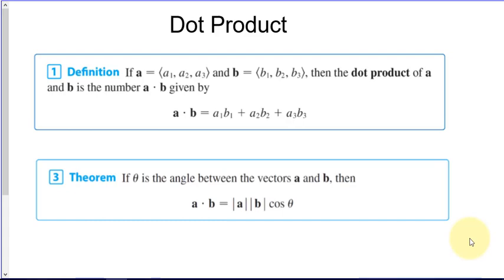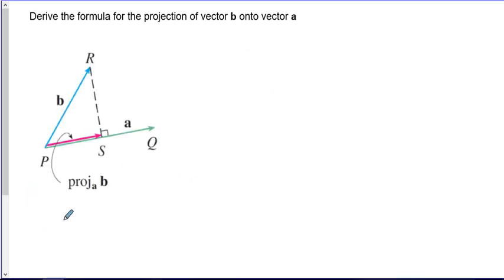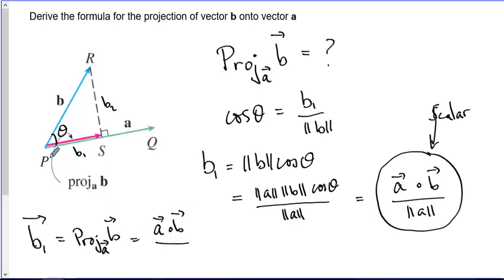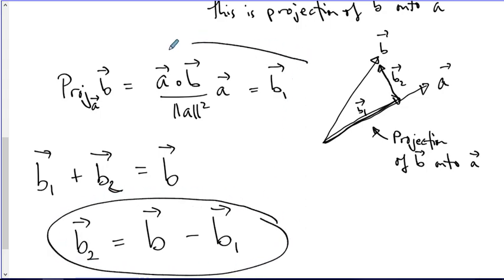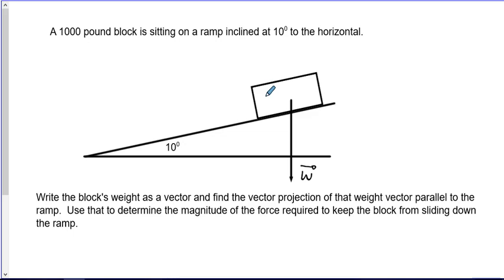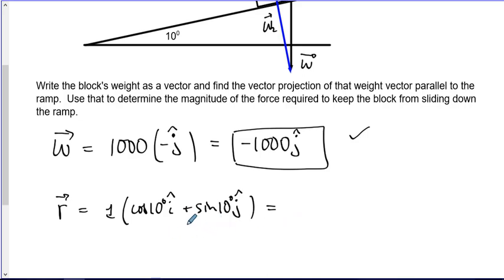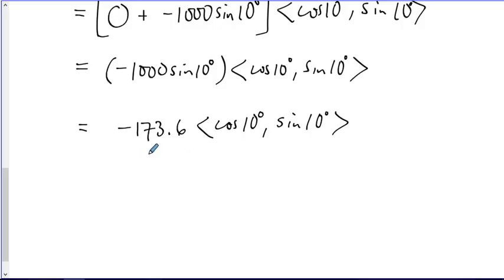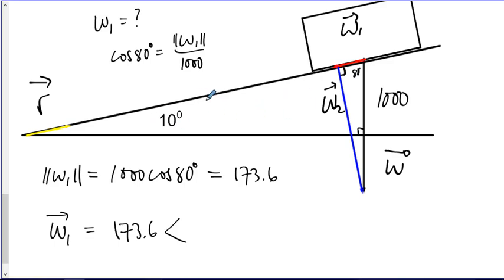Dot Products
Intro to dot products, derivation of projection formula for one vector onto another vector, example with weight on inclined plane